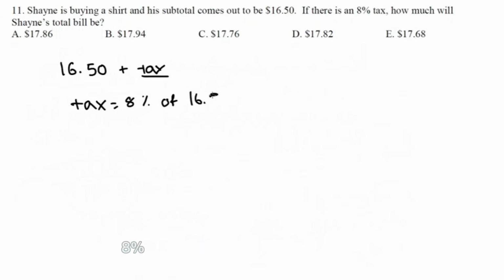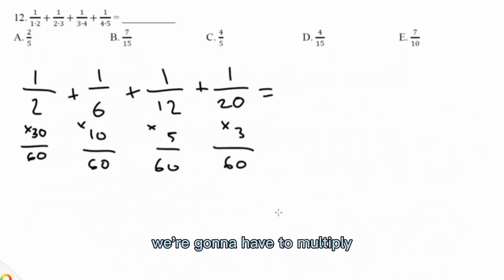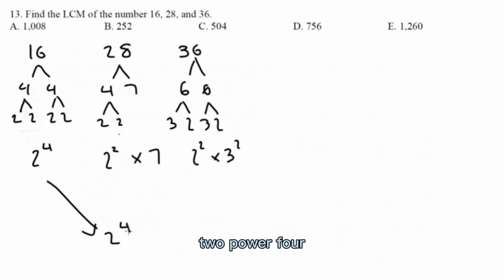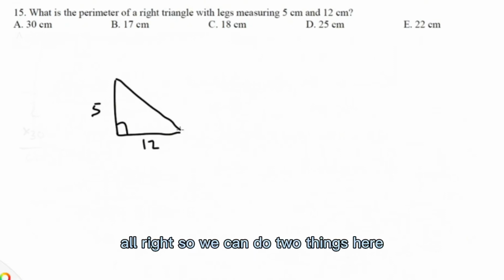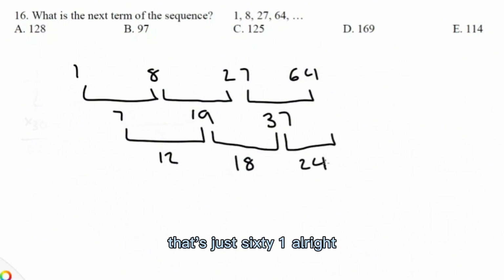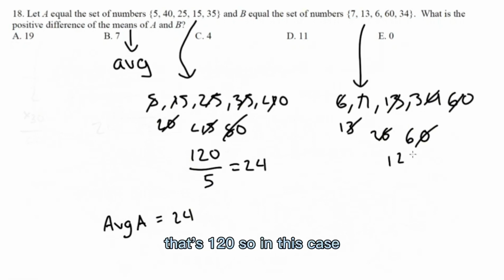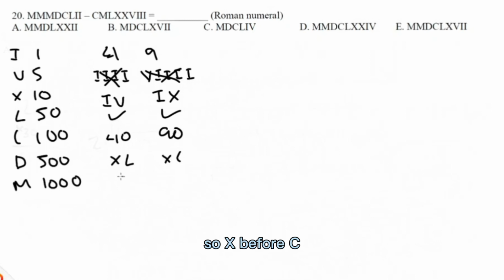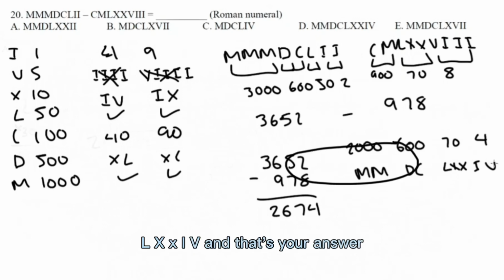TMSCA General Math 2022-2023 Test #11 Part 2